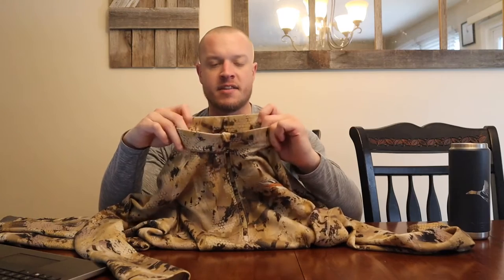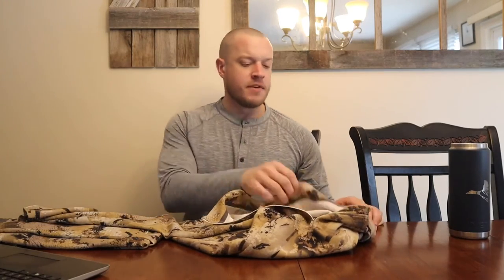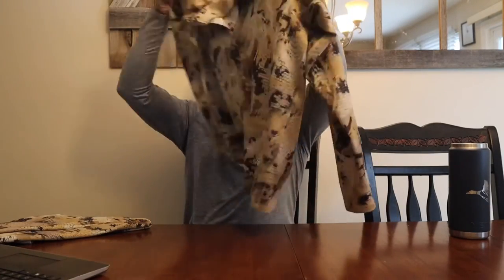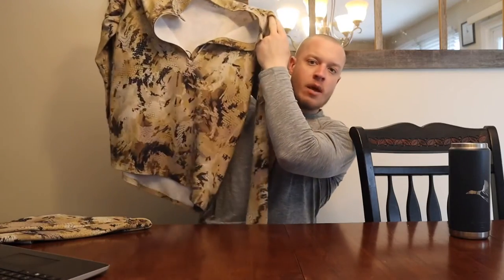SITKA GEAR Reviews: HEAVYWEIGHT MERINO WOOL T/B (Marsh)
*DETAILS: In this episode, we are diving into some of SITKA GEAR's layering systems, starting it off with the merino wool heavyweight top and bottom in waterfowl marsh pattern, LET'S GO!

"The Merino Heavyweight Half-Zip is a great solution for a foundational baselayer when the mercury drops. Built with a premium 17.5-micron Merino wool face printed with GORE™ OPTIFADE™ concealment and backed with a soft polyester interior, this half-zip delivers concealment, odor control, and core warmth for mid to late seasons pursuits up and down the flyways."

*GUN-DOG ACADEMY: (Yes that's the link! Shortened!)

- FREE VERSION:  t.ly/LTH8

- UNLIMITED VERSION: Gun-Dog Academy:  t.ly/a4jw

*Copyright/Photo By: Southern Loon Retrievers LLC